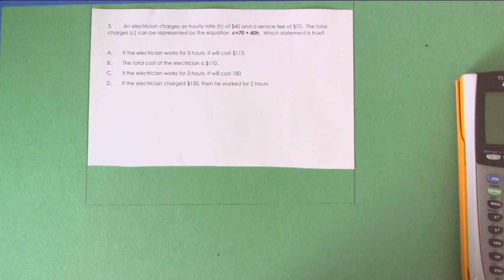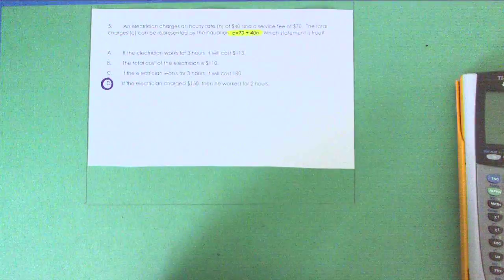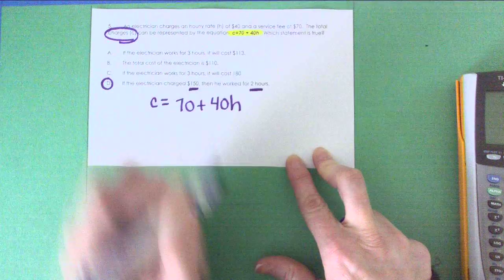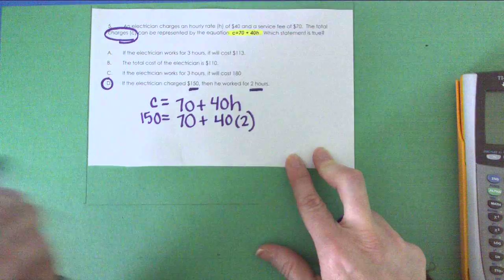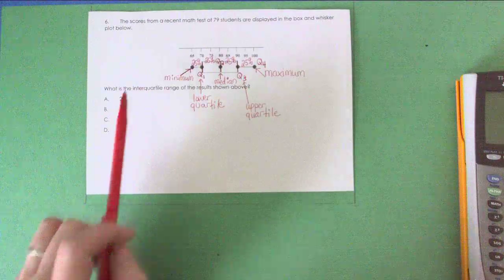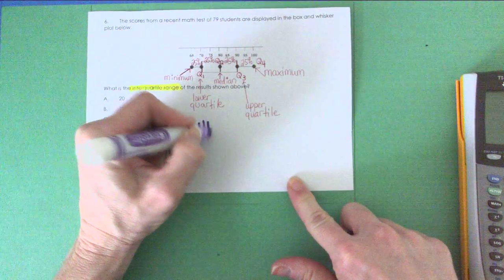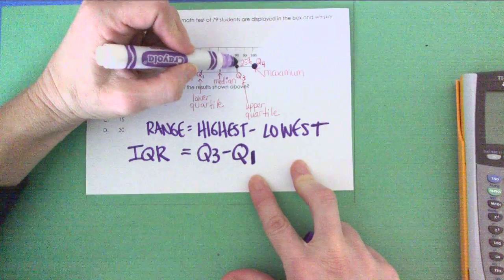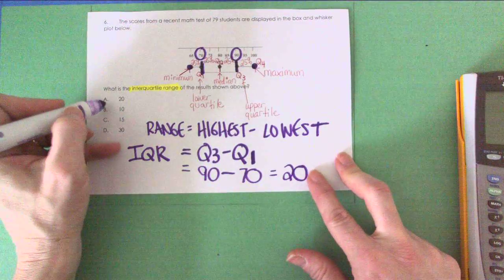Module 2 Questions 5 and 6